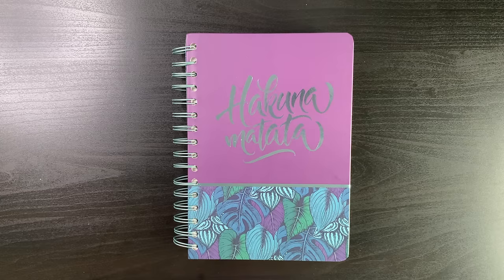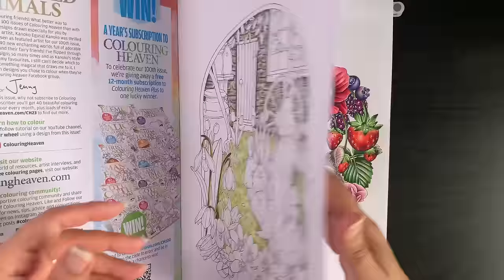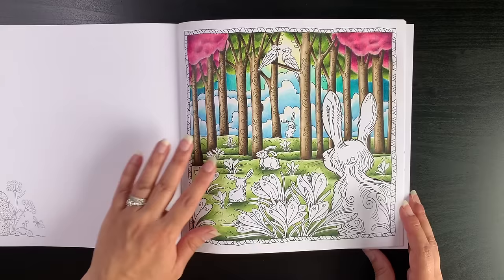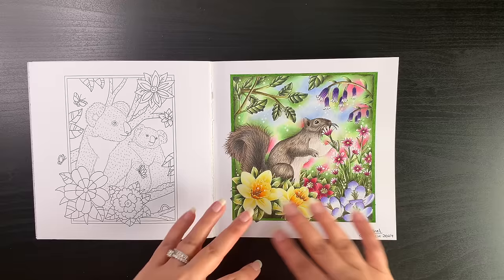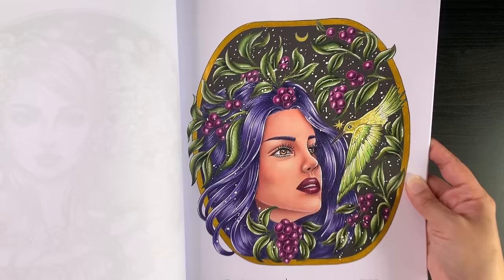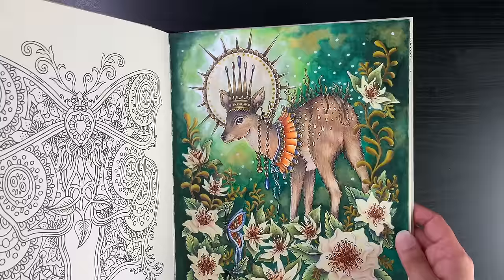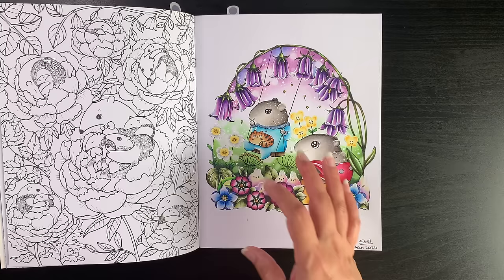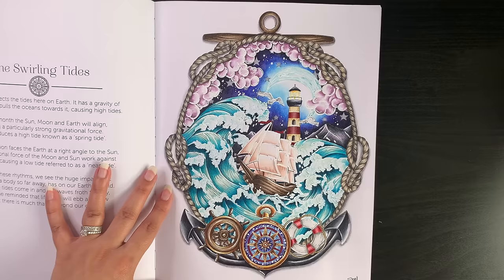COMPLETED COLOURING PAGES | MARCH 2024 | ADULT COLOURING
Hi Guys!

Here are my completed pages for March 2024! I had a great colouring month – really enjoyed my colouring and like the pages I have managed to complete – also really looking forward to completing all the WIPs I have started.

Hope you enjoy watching the video and I hope you had a good colouring month.

Happy colouring!